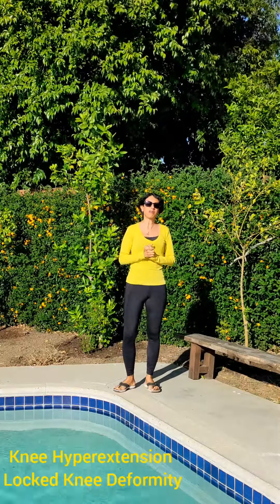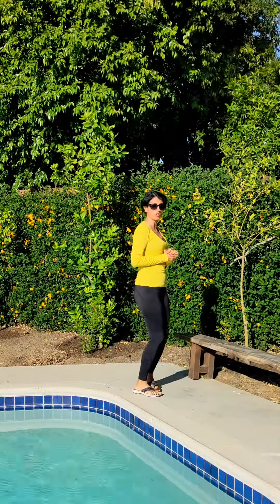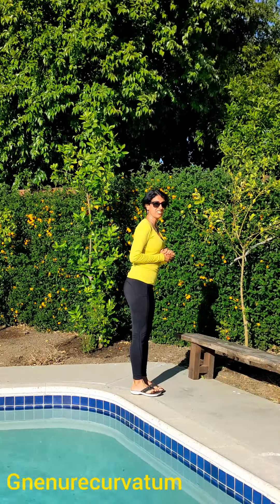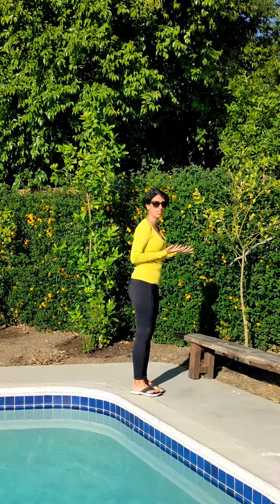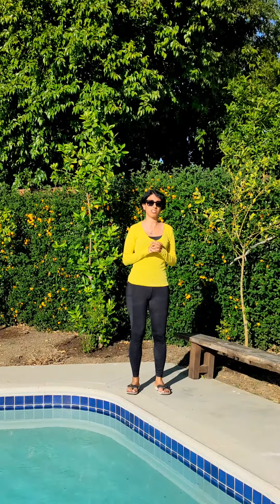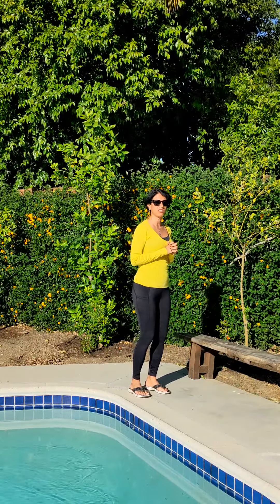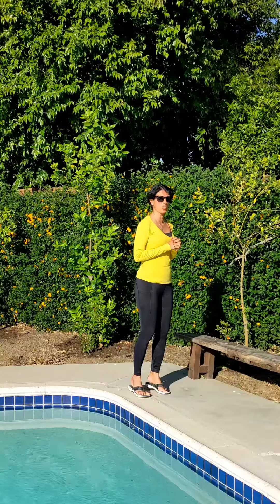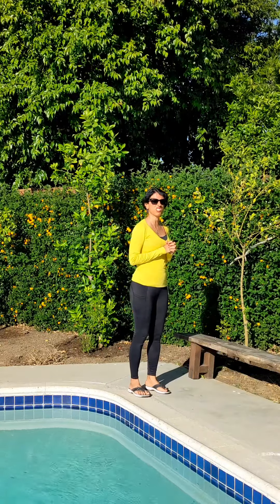Knee Hyperextension Deformity#kneepain